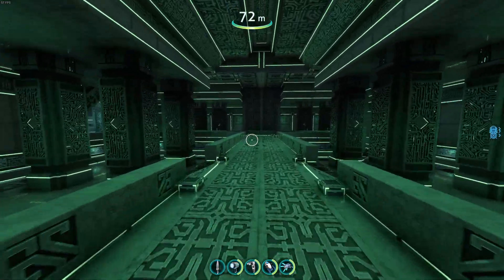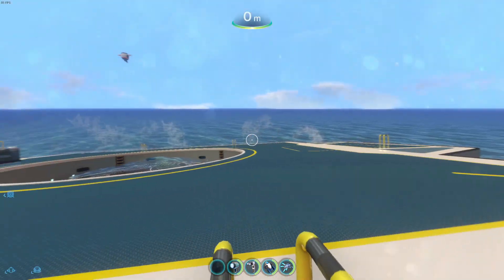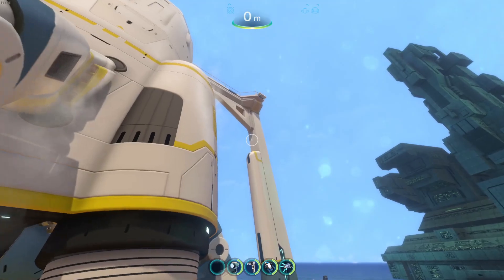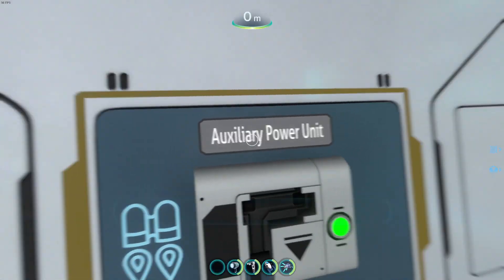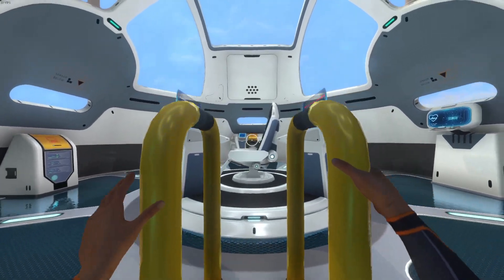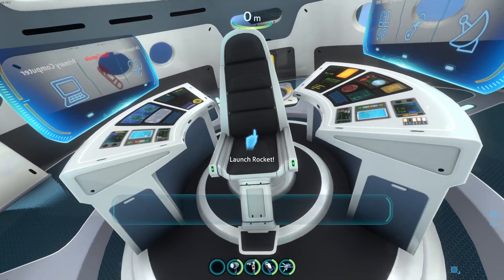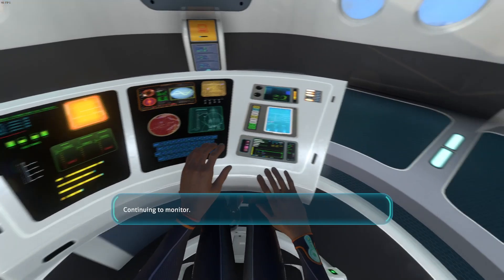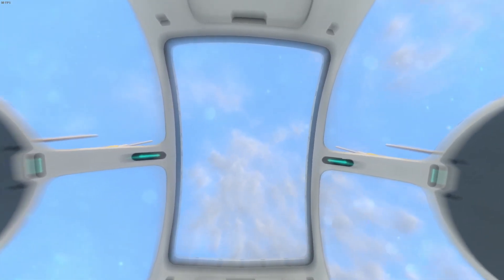Can you use the rocket while infected?